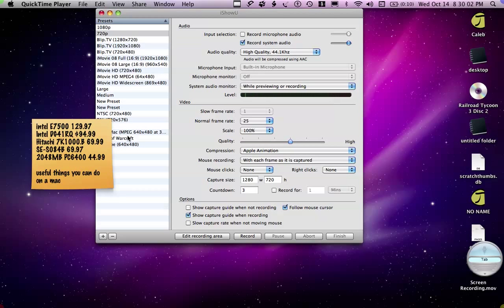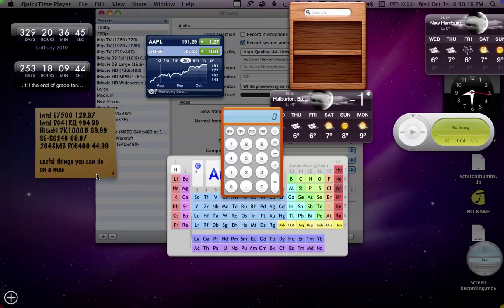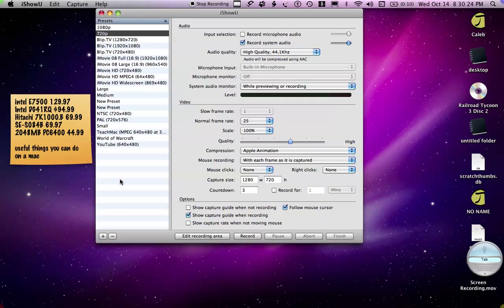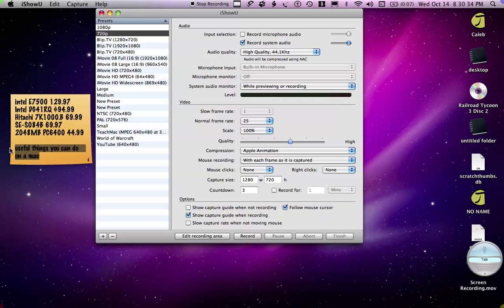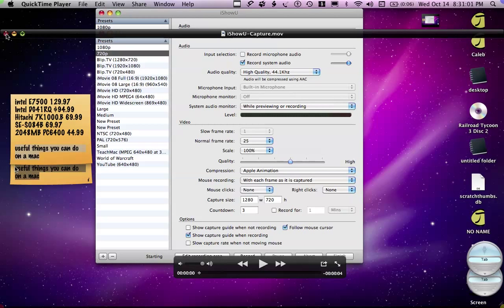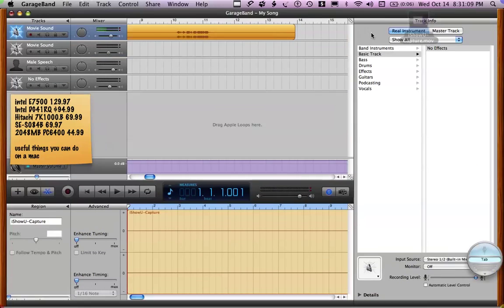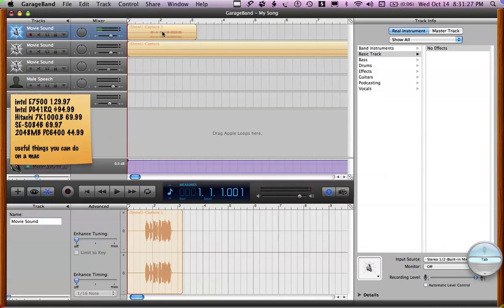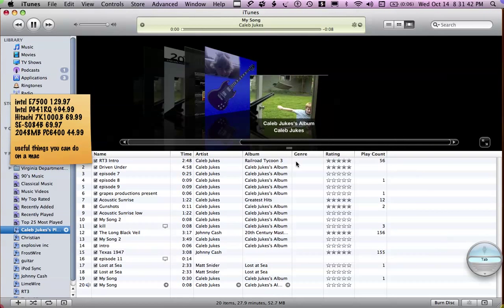how to make a computer voice intro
how i made the computer say useful thing you can do on a mac